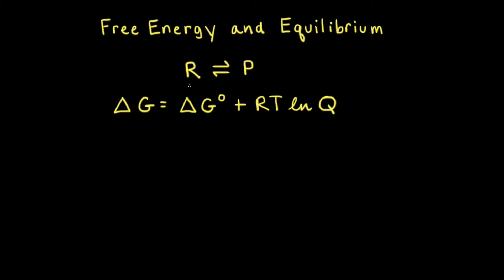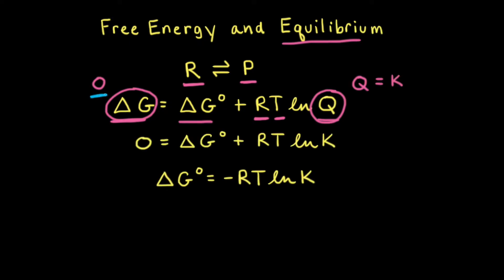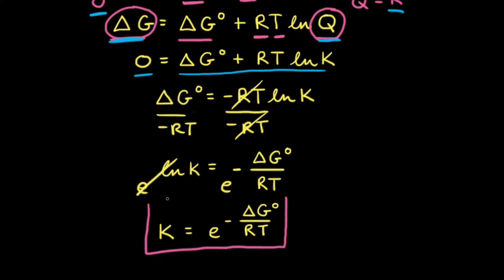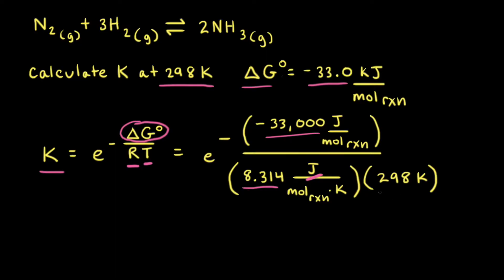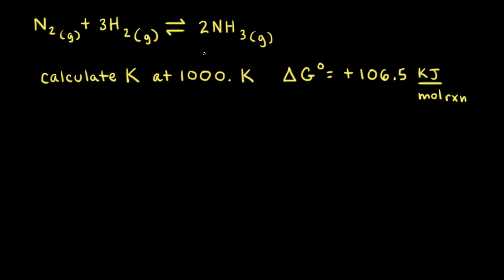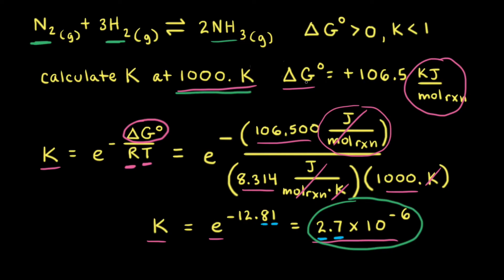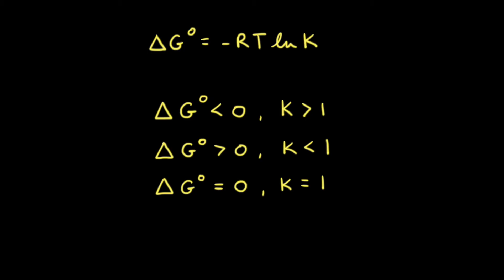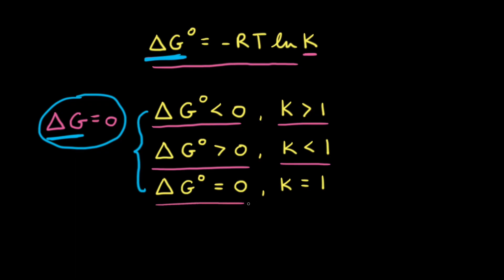Free energy and equilibrium | Applications of thermodynamics | AP Chemistry | Khan Academy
The standard change in free energy, ΔG°, for a reaction is related to its equilibrium constant, K, by the equation ΔG° = -RTlnK. When ΔG° is negative, K is greater than one, and the reaction is product-favored at equilibrium. When ΔG° is positive, K is less than one, and the reaction is reactant-favored at equilibrium. When ΔG° is zero, K is one, and the reaction is at equilibrium under standard state conditions. View more lessons or practice this subject